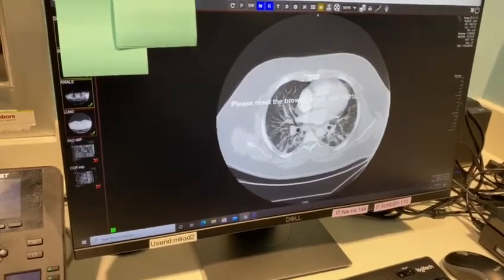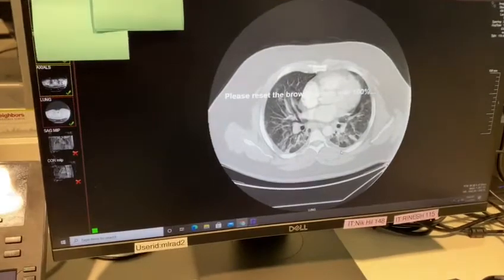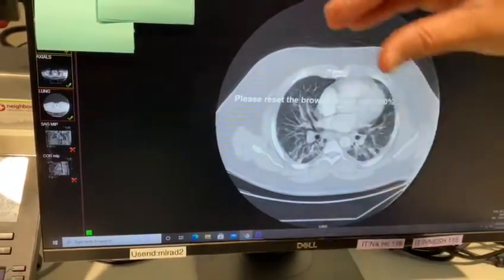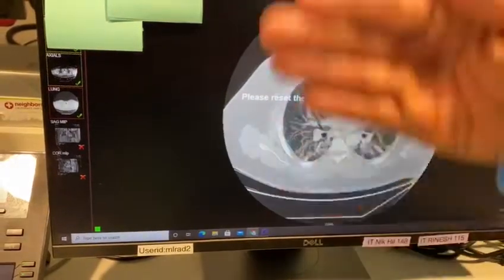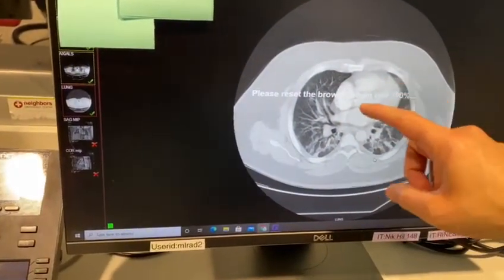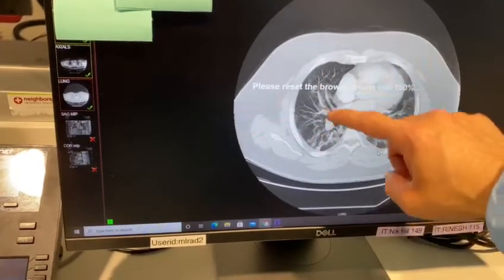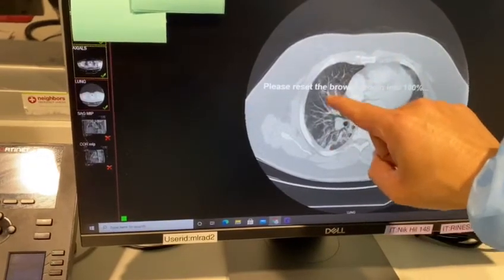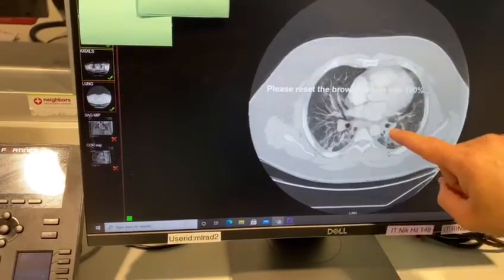Things to Know about Covid-19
Dr. Sudip Bose shares what you need to know about Covid-19 and stopping the spread.